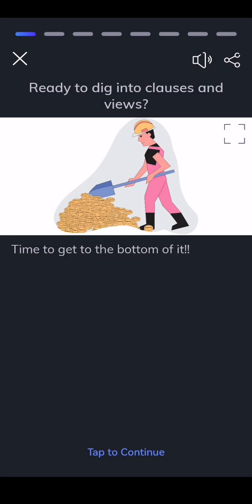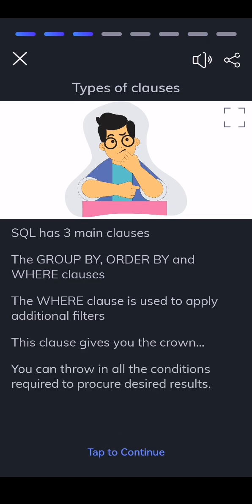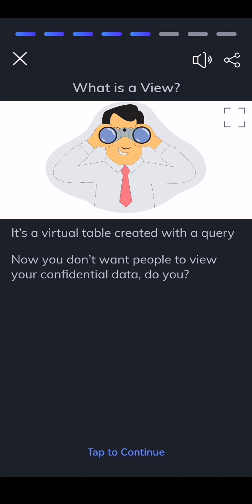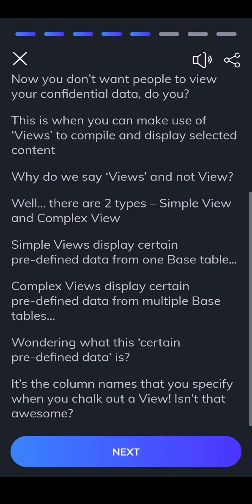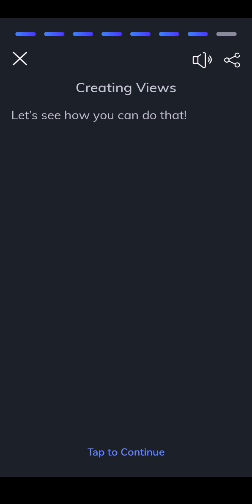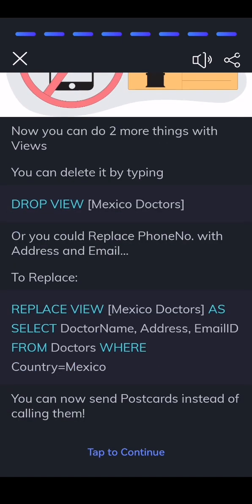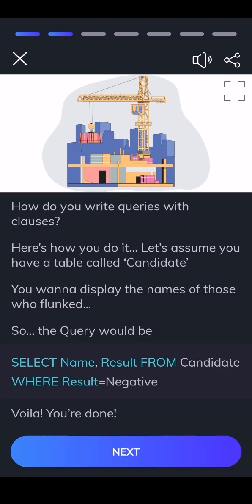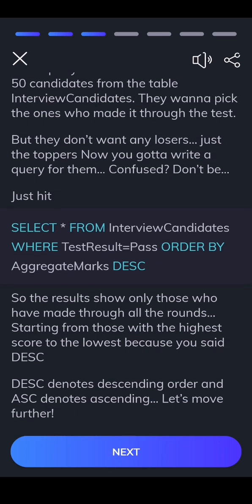Let's Learn SQL With Programming Hub | Episode 8